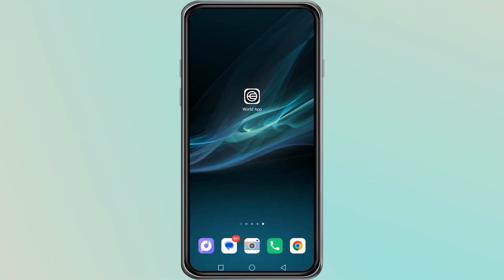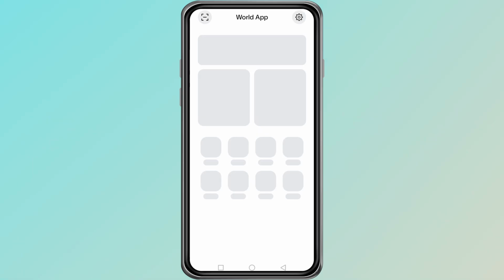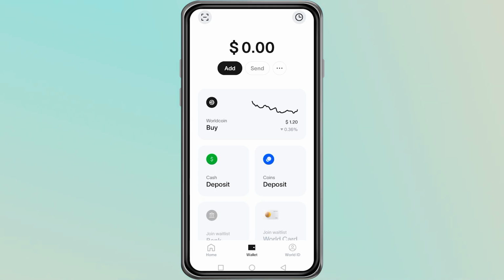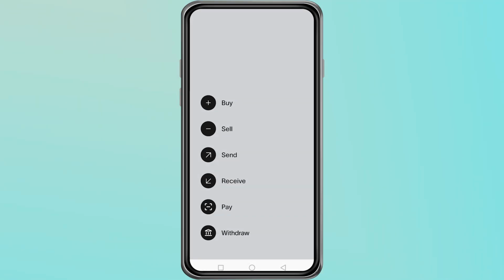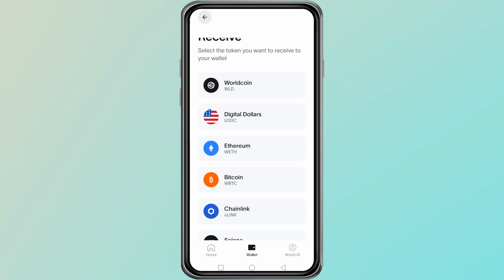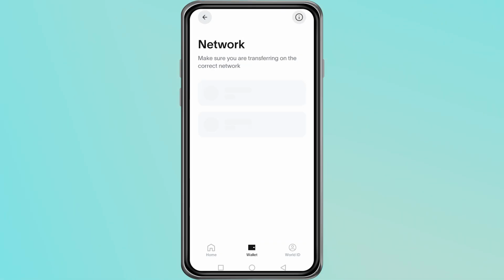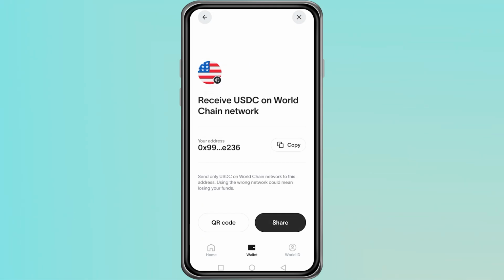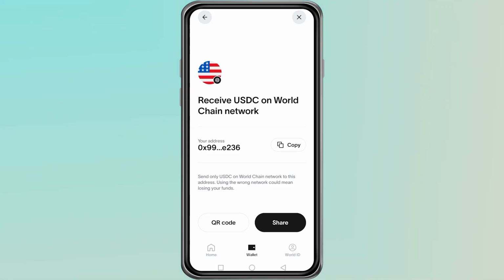How To Deposit Money In Worldcoin App - Easy Guide!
Learn exactly how to deposit money in the Worldcoin app step-by-step! 💸 Whether you’re using it for the first time or want to fund your account quickly, this guide will walk you through how to add money safely, verify your identity, and use your balance for transactions. You’ll also learn the difference between depositing from your bank, using crypto, and linking external wallets. Perfect for beginners who want to make the most out of Worldcoin in 2025!